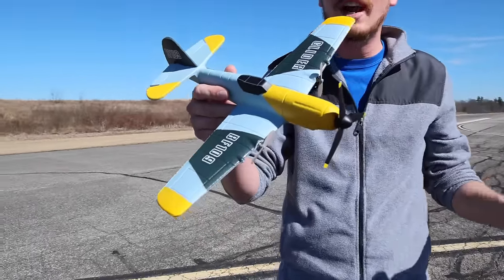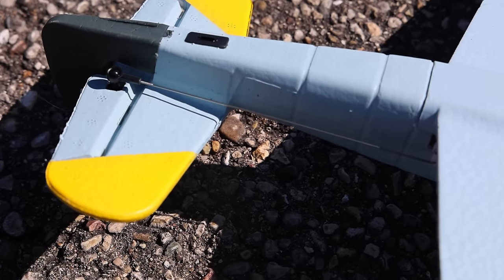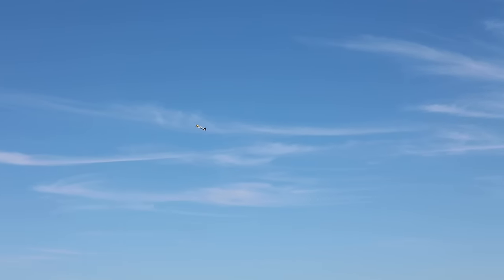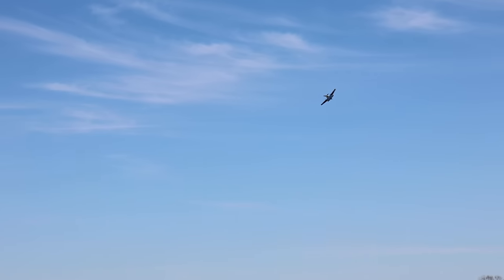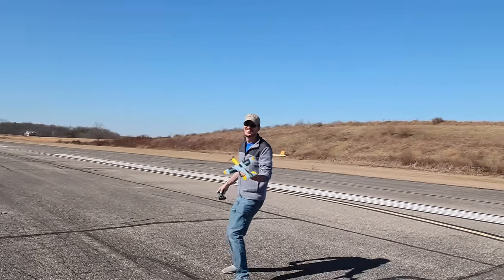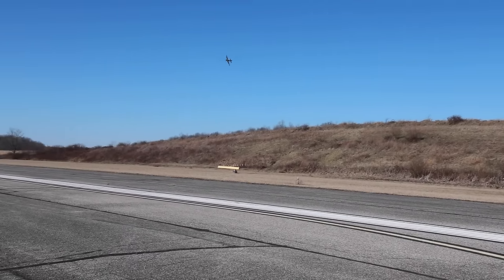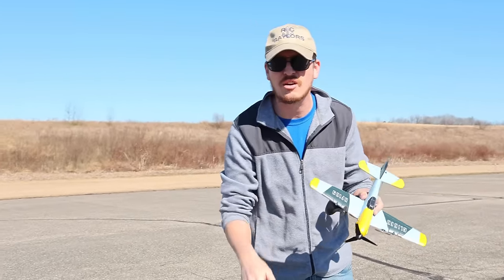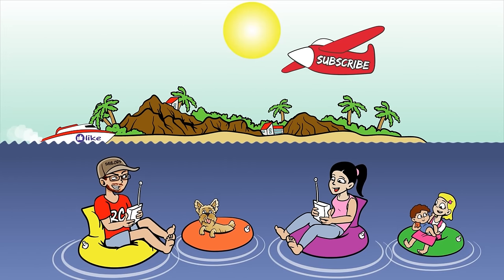UNDER $50 RC Warbird!!! Miniature BF109 Military Plane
This is the KFPLAN Z61 BF109 ready to fly RC airplane.  This warbird comes ready to fly, which means everything you need to fly it comes in the box.  In this video we test out this RC airplane.  Let us know your thoughts about this RC warbird in the comments.